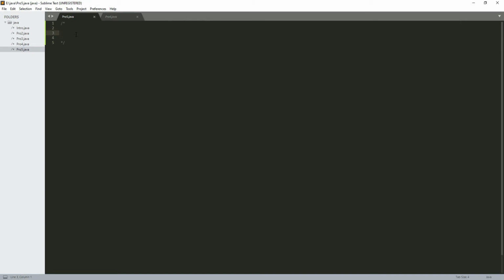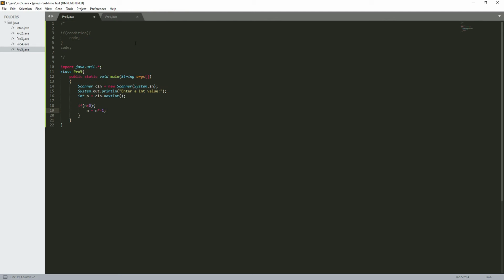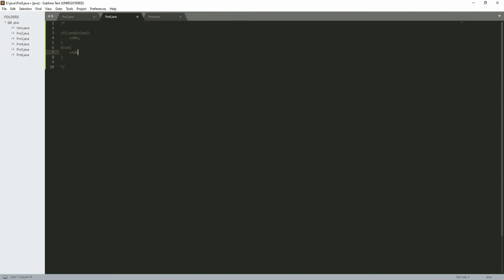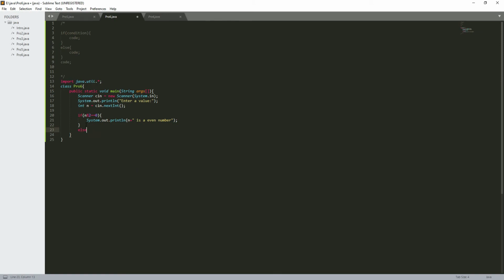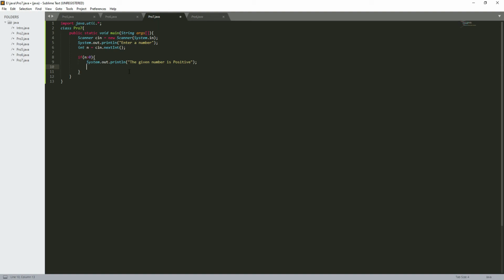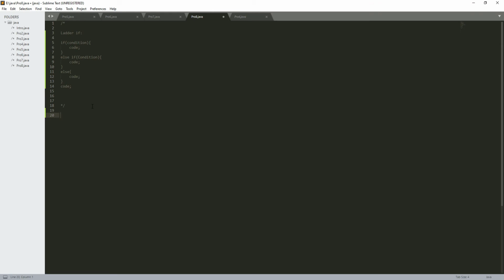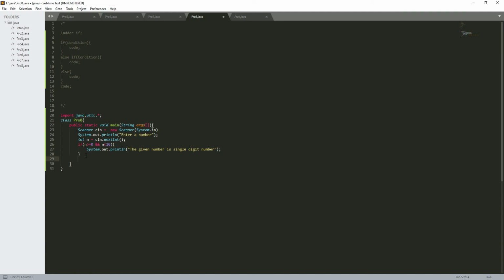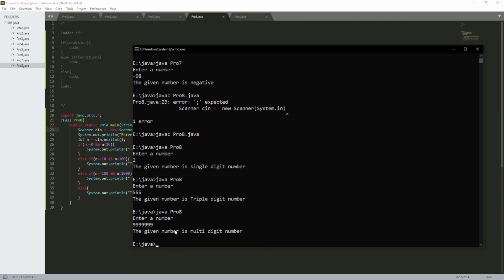#5 Java For Beginners | Control Structures